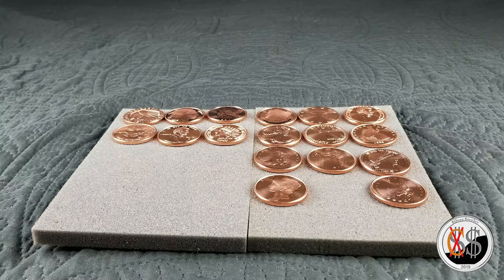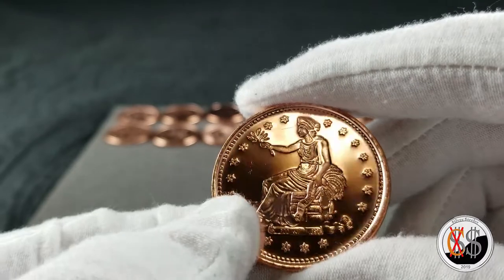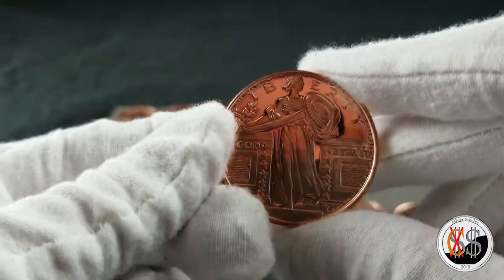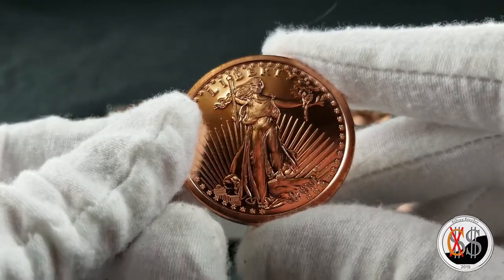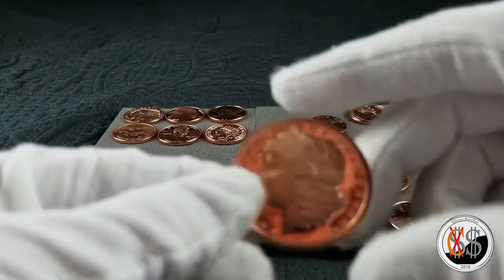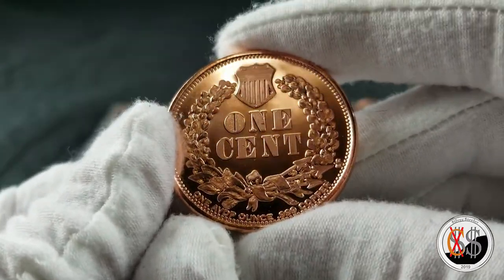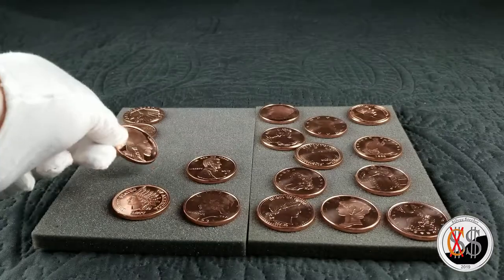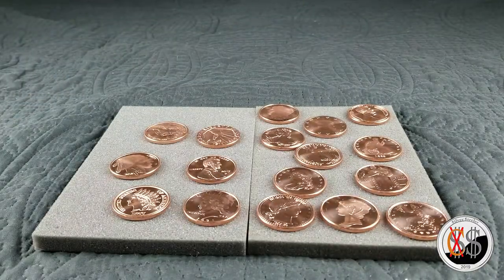Copper Steeler???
Copper Steeler for one video.